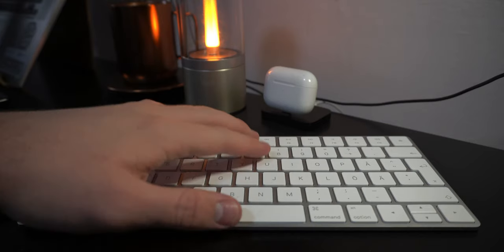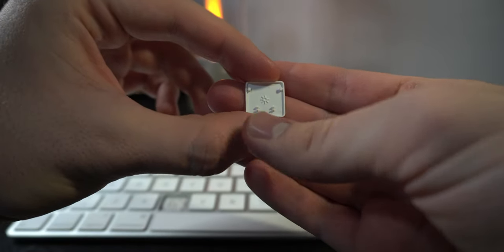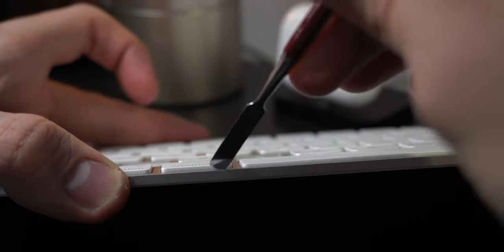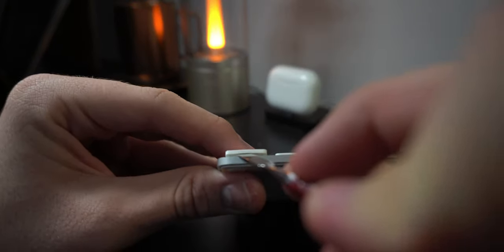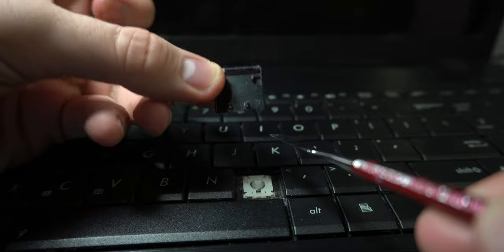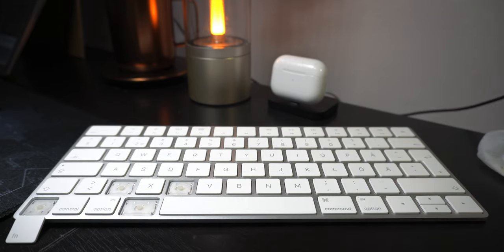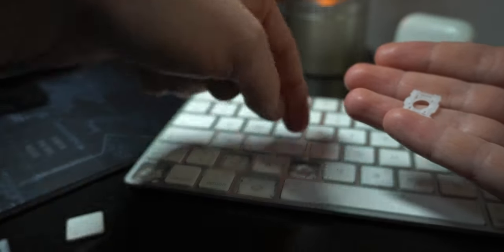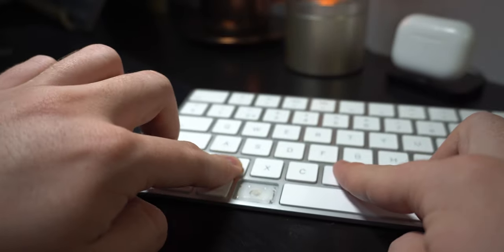How to clean apple magic keyboard and keyboards in windows laptops